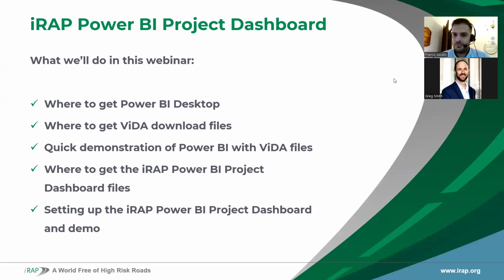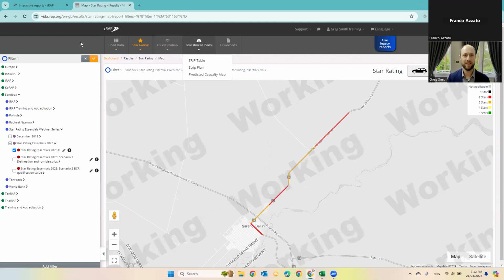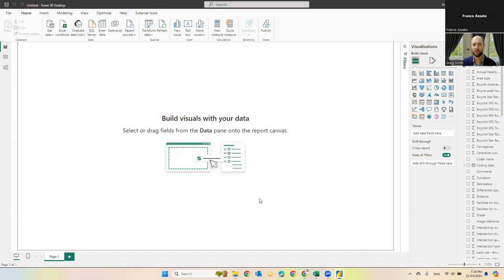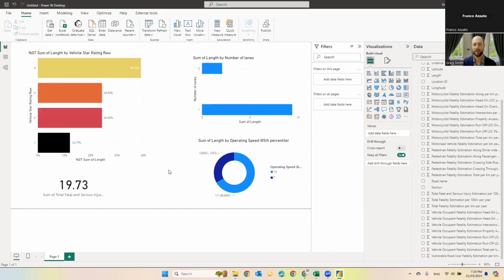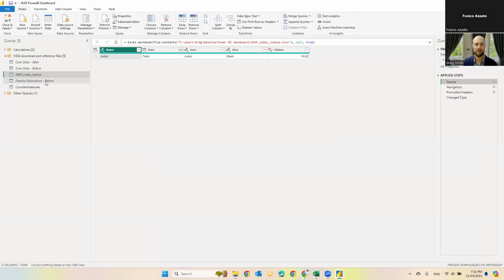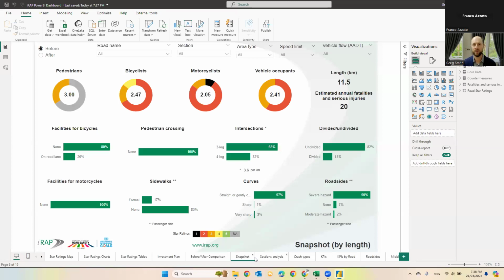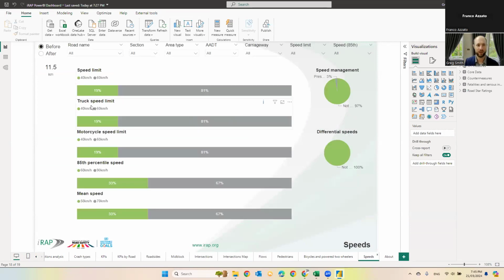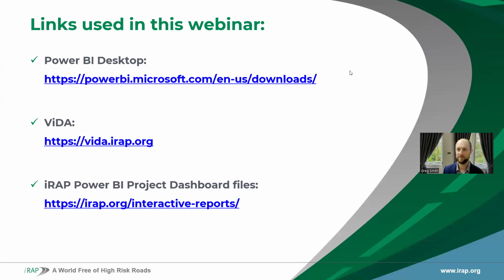RAPKnowledgeLive Session 7 Power Bi Reporting and Road Safety